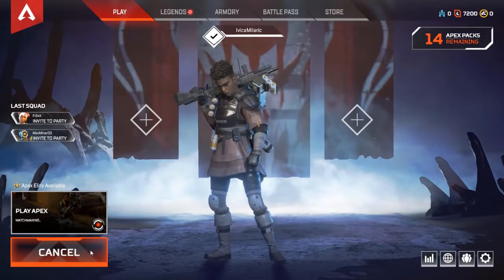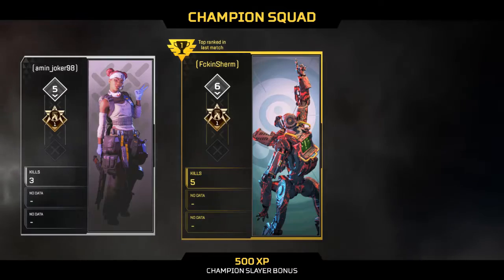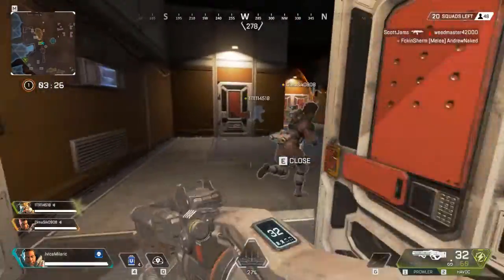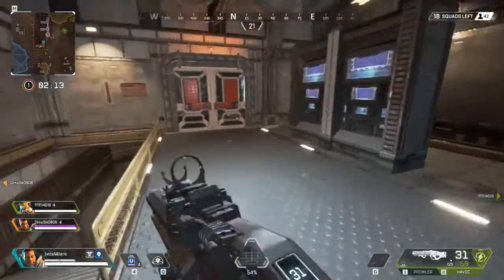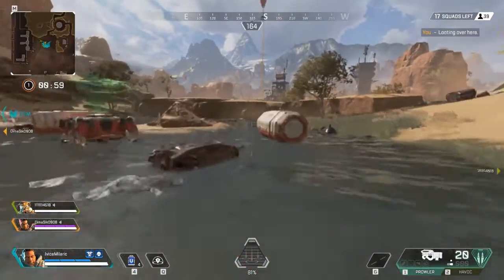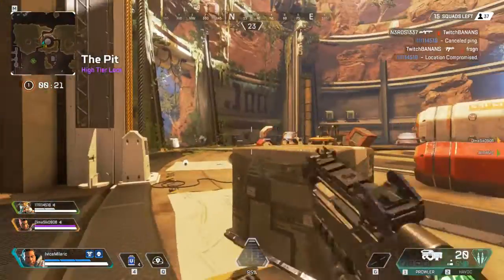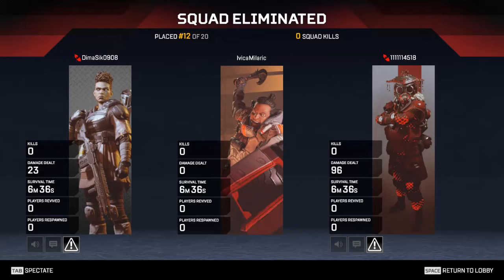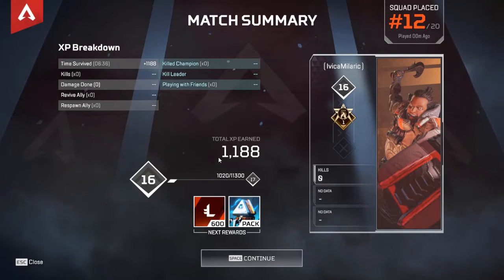Apex Legends Beginner Hell: Tips for Total Beginners (Ep.7)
Now, I know what you’re thinking - hey, this guy hasn’t had Apex Legends win, why the hell is he giving anyone Apex Legends tips and tricks? You’re right, my selection of  Apex Legends tricks is pretty low and as a PC player, I can’t even make this about some Apex Legends aiming tips thing. Instead of telling you how to play Apex Legends, I’ll do something simpler.

I might be bad, but I got some Apex legends gameplay under my belt. I had to play a lot of matches and do full six episode of my Beginner hell series so far. So, I can talk to you about an Apex legends guide for those who are as clueless as I was, especially in the early game phase. It might not be the best Apex tips video out there, but it will show you how to get better at Apex Legends if you suck supremely at it. At least, I hope it will.